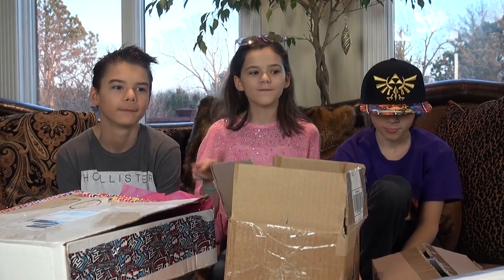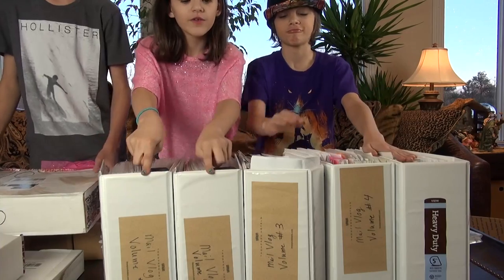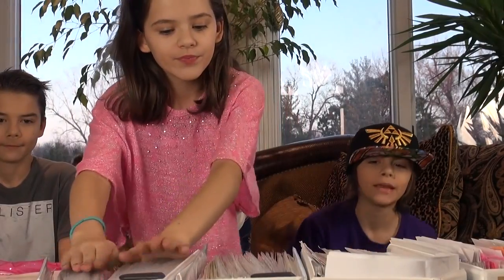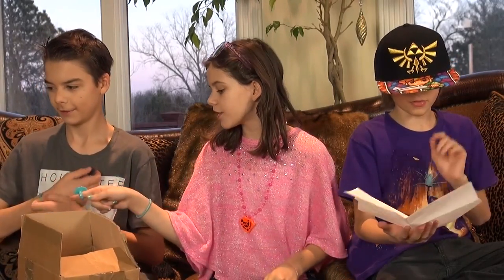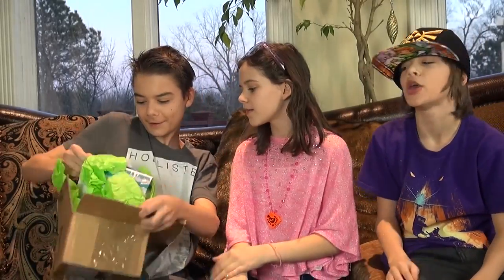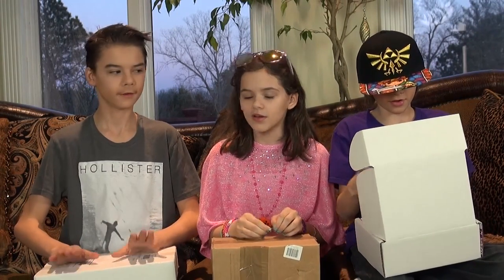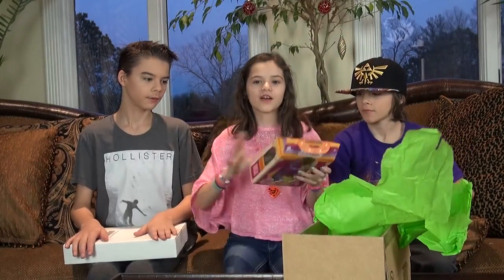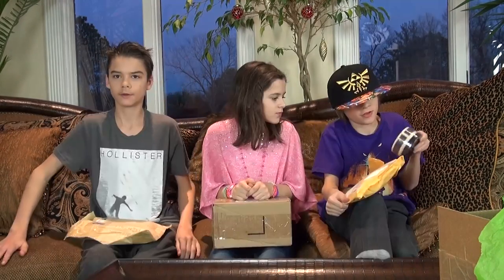NOAH WHAT ARE YOU DOING?! | MAIL VLOG #12 | KITTIESMAMA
Another awesome family vlog!  Today we open your mail!

MUSIC USED IN VIDEO:
JoshWoodward.com
OTHER MUSIC: